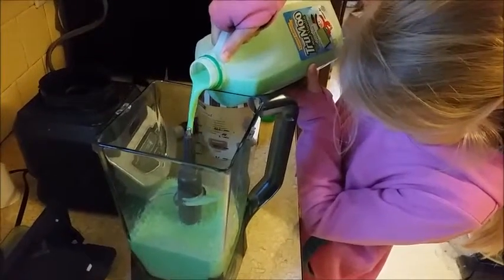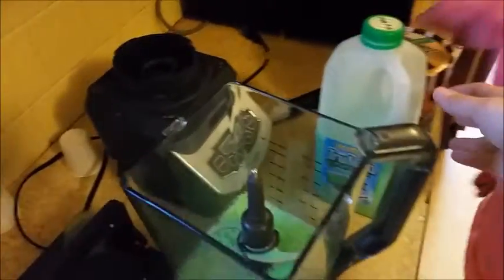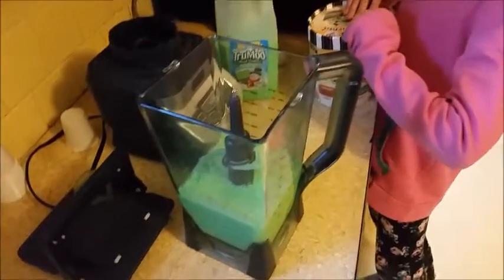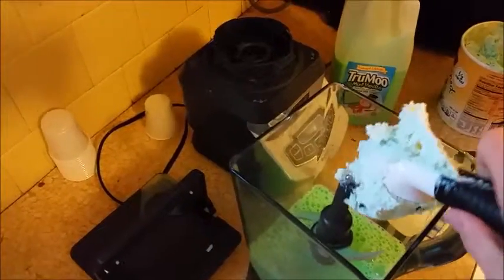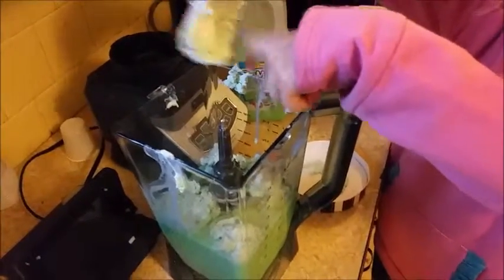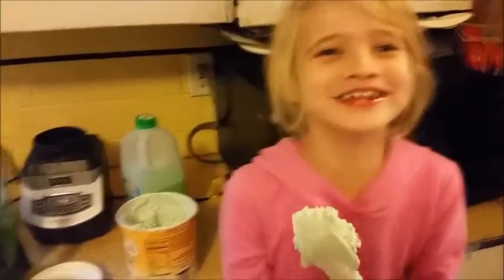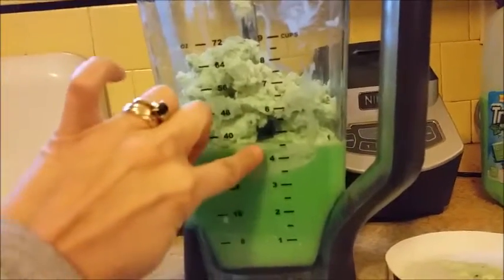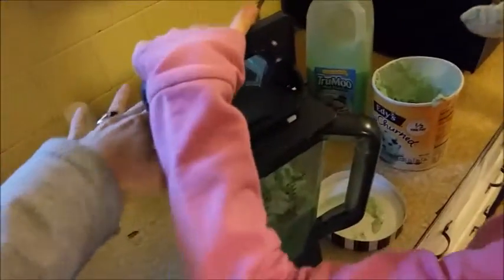Super Easy Elf Shake with Stella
Stella makes a "Green Holiday Shake" or an Elf Shake and having a 7 year old make you a shake may not be the wisest idea.